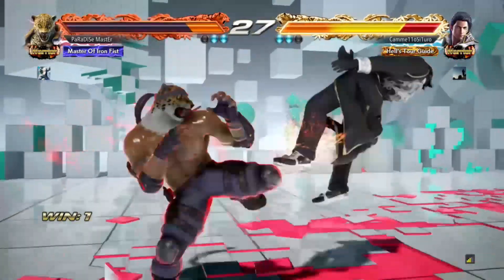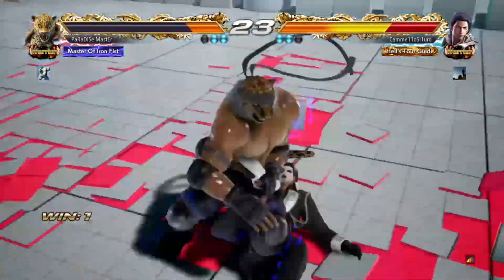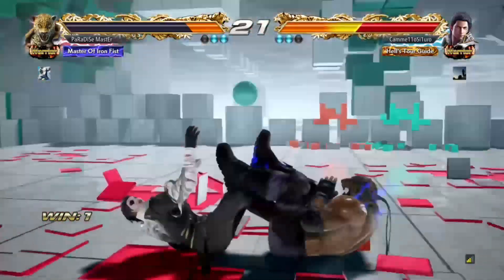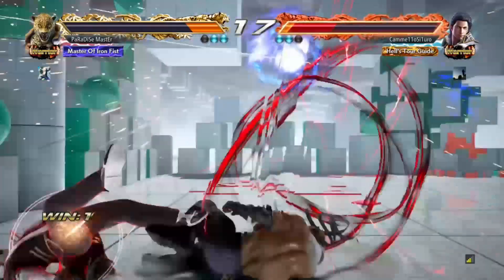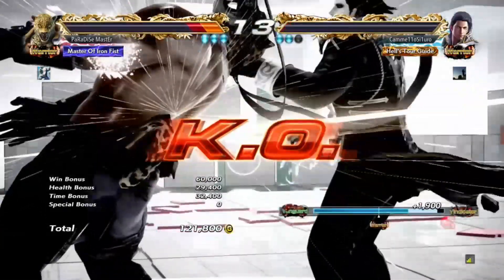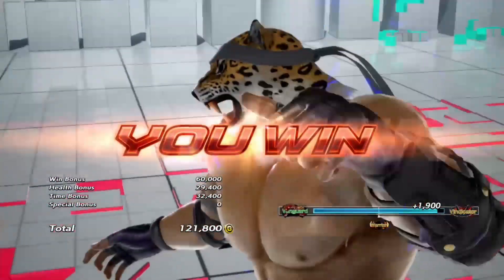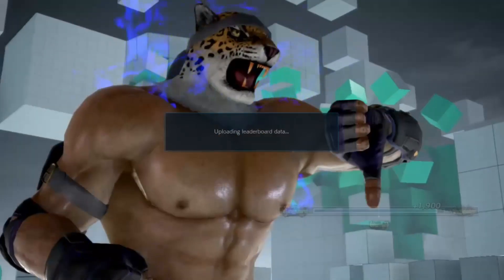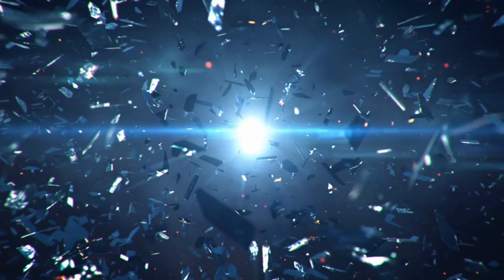TEKKEN 7 SEASON 2 KING'S NEW TOOLS COMBO VID